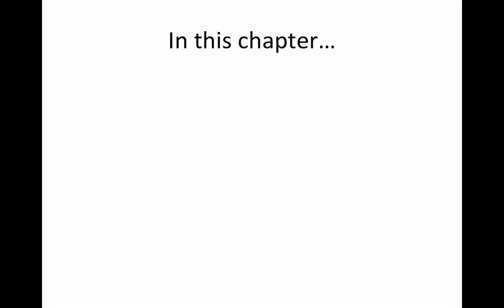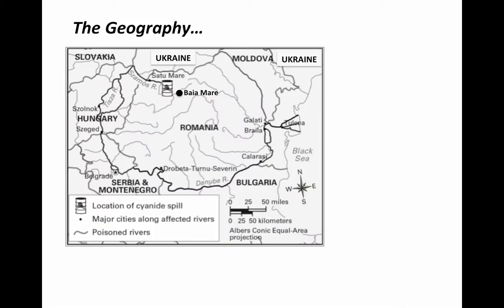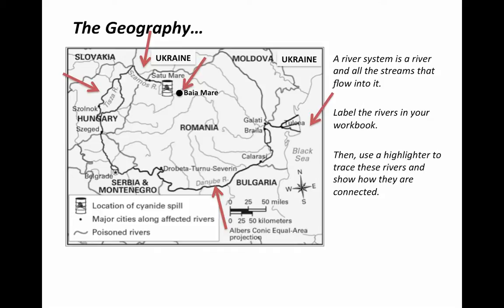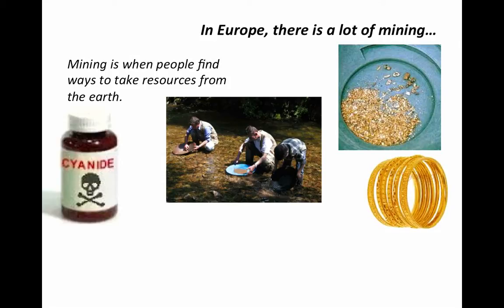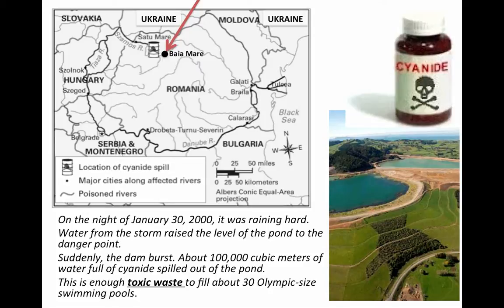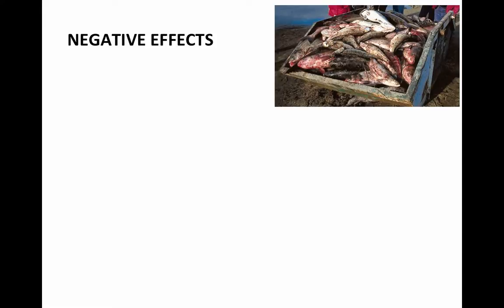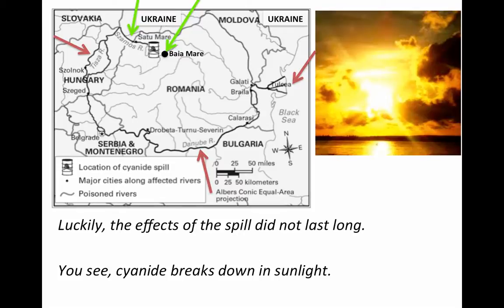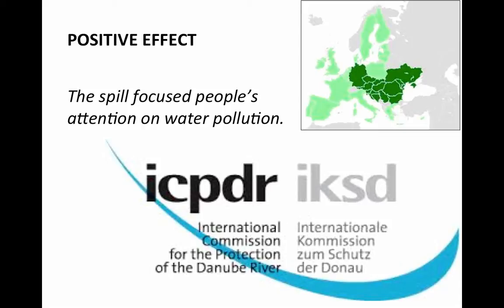Mrs. Kate's Cyanide Spill Lecture